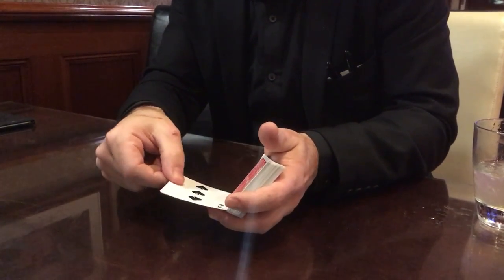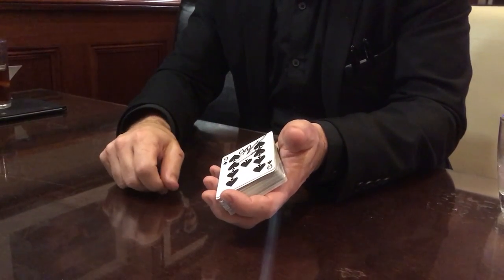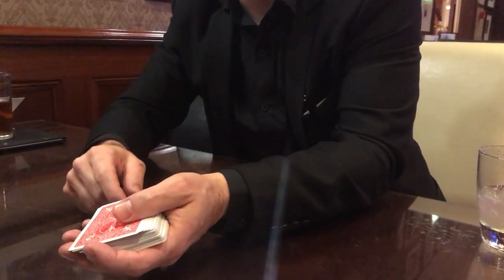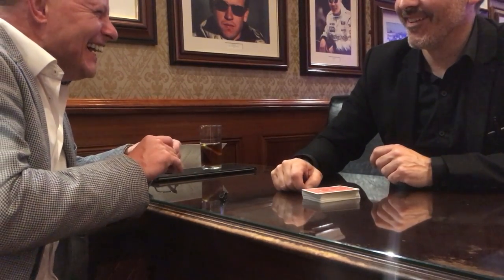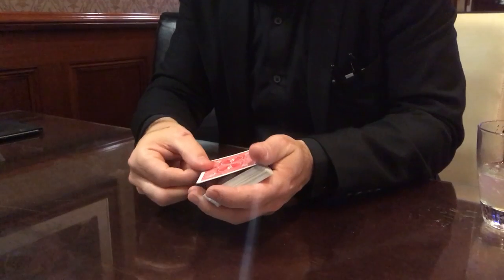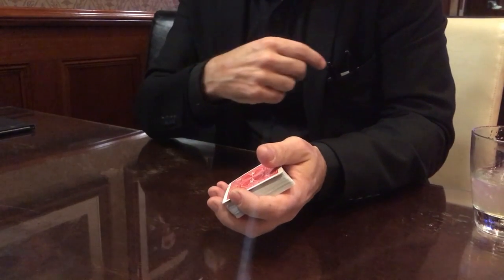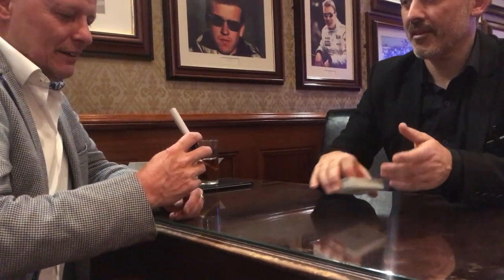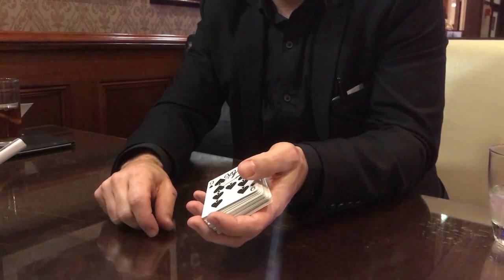Real Magic Review Discussion - Wayne Goodman's Look Sharp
All reviews are unaffiliated, unbiased and based on performance which has usually not been worked in all that much. So it's just one person's opinion.

for constantly updated content and requests.

From Alakazam's site

"Look Sharp" By Wayne Goodman

Wayne Goodman has come up with an idea I can guarantee will be used by magicians world-wide. You would be mad not to carry this! "Peter Nardi”

Wayne’s "Look Sharp "concept is simple but extremely ingenious. Imagine being able to turn a sharpie marker (something we all use) in to a chosen playing card, even in your spectators own hands.  NOW THAT’S A REVELATION!.

Wayne’s  "Look Sharp” gimmick contains 2 revelations.  One is the full card revelation and the other a very sneaky revelation built in to the design.

"Look Sharp” can be performed as a standalone piece or part of a longer routine.  "Look Sharp" even makes a perfect ending for a multiple card selection routine.     "Look Sharp" Can even be performed with a signed card!                                         "Look Sharp” is ideal for any performing situation

Wayne Goodman’s "Look Sharp” comes complete with two custom printed ”Look Sharp” cards, A PDF file to make your own Look Sharp Cards and an instructional DVD covering complete routines, bonus tips and handlings

"Look Sharp” is something you will really want in your arsenal.
This is what working professionals are saying...
Please don't release this ... I don't want anyone else doing it "Doug McKenzie”

The best trick I’ve seen in years….Totally fooled me! ” Graham Jolley”

Look Sharp is absolutely brilliant. I love performing it " Gary Jones”

Look out for Look Sharp, It’s a simple, direct, commercial Routine with an ending that’s so original the reactions have to be seen to be believed! " Lee Smith”

Talk about novel!!!

Look Sharp is a great and very surprising novelty card revelation using a prop we all carry. Your audiences will not see this great revelation coming! I can see loads of creative uses for this appearing very soon. Highly recommended! "John Carey”

*Supply your own Sharpie Marker